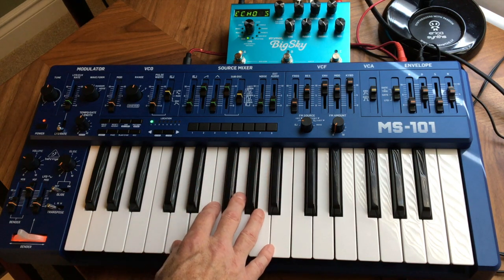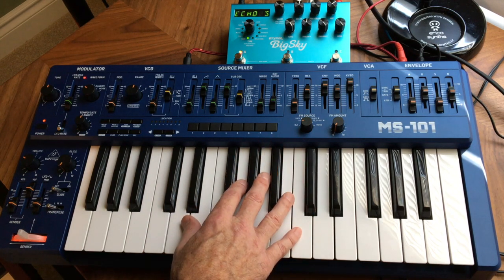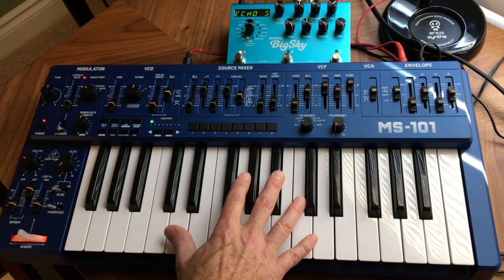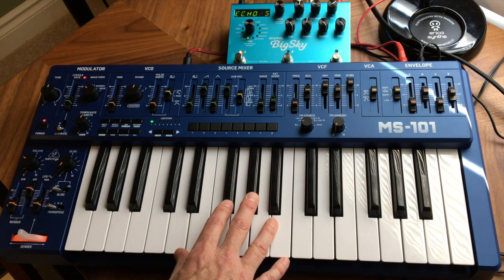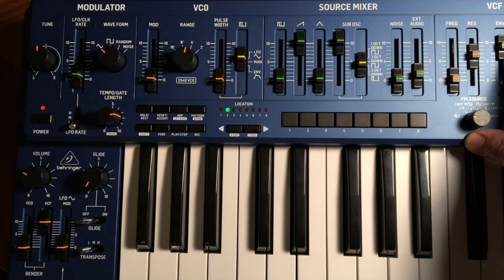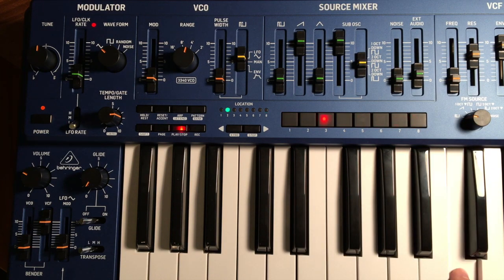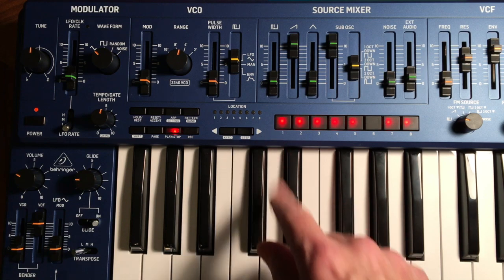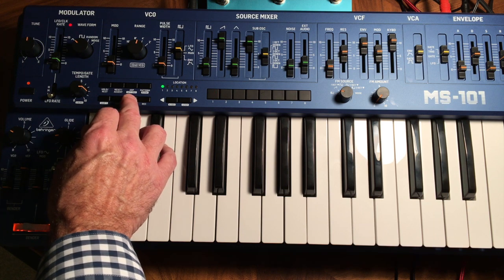Behringer MS-1, MS-101 Tutorial - Sequencing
Behringer makes the best Roland products!